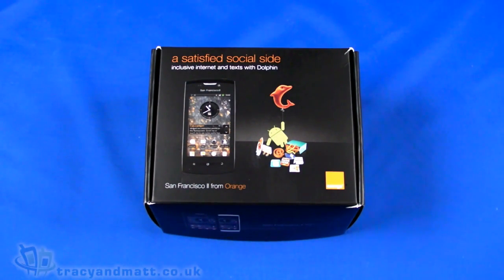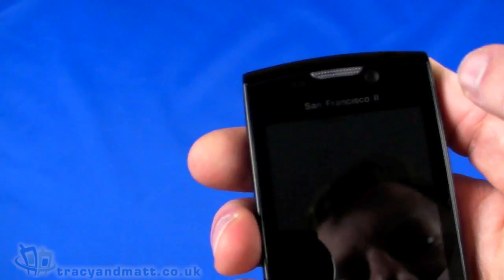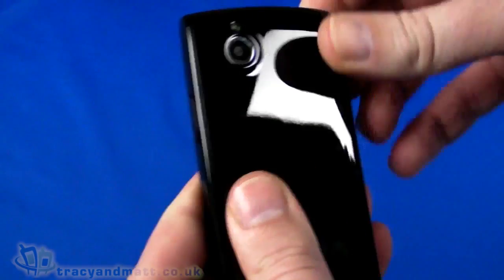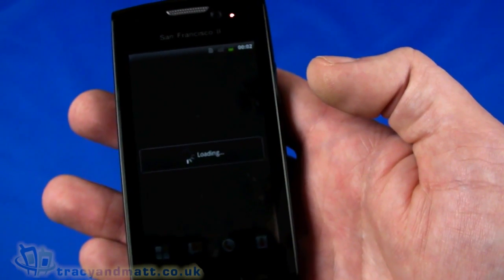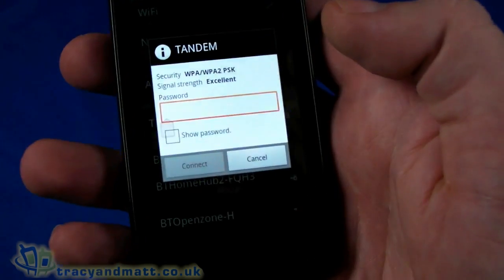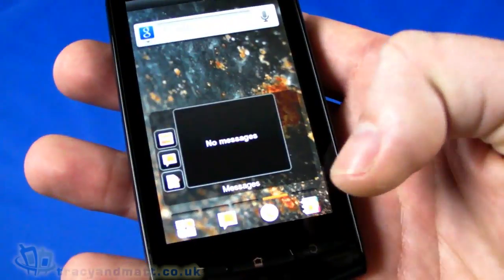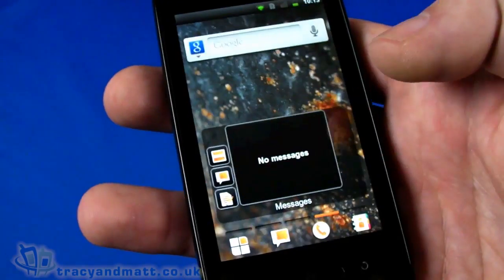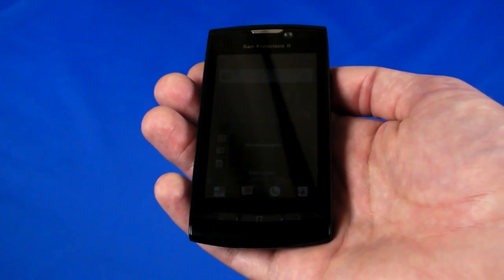Orange San Francisco 2 Unboxing and First-impressions review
Matt gets hold of a new Orange SanFrancisco II to unbox and review in this video